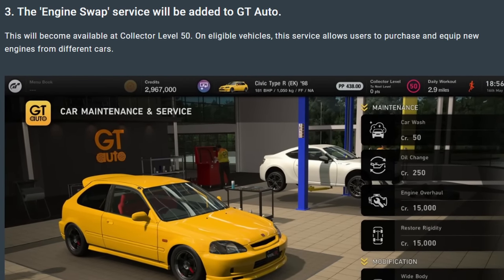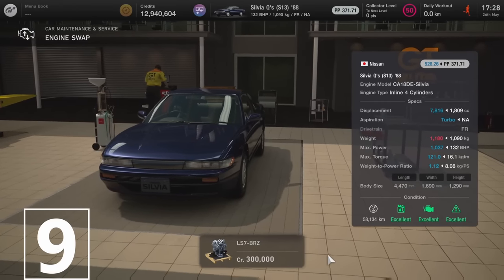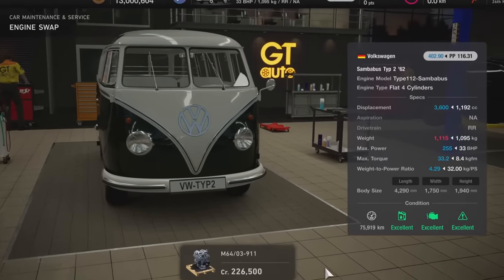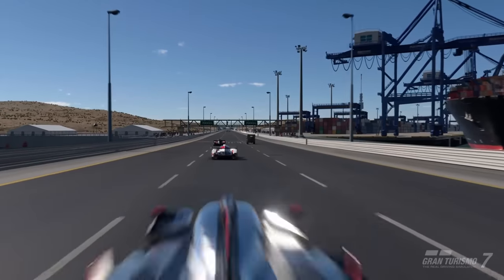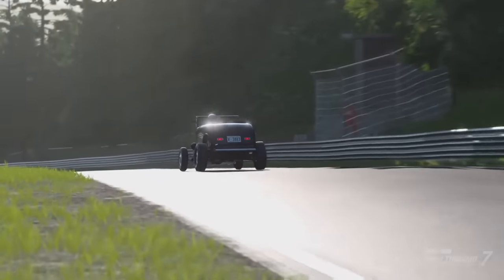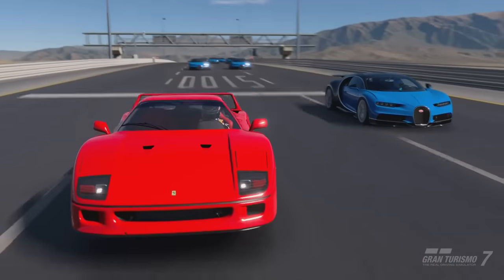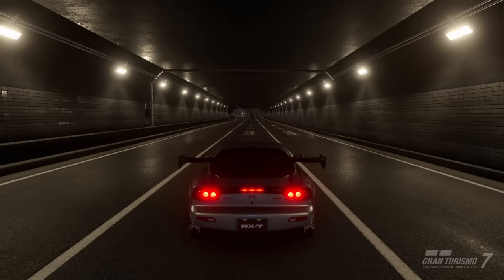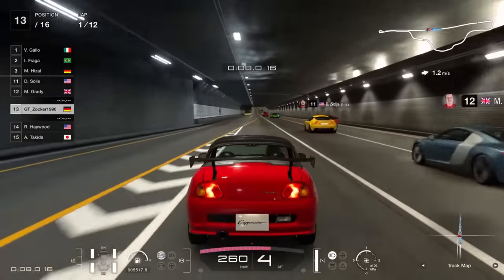GT7 - Top 10 Engine Swaps - Update 1.34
With the latest update 1.34 in Gran Turismo 7 it´s possible now to buy engine swaps. So here are my Top 10 swaps you shouldn't miss out.

Driven with Fanatec DD1 Base with Podium  F1 + Clubsport Pedals V3.

MY MICROPHONE:
➡️️ Blue Snowball ICE

SETTINGS:
➡️️ Transmission - Manual
➡️️ ABS - Default

Wheel: Fanatec CSL Elite PS4 + Elite Pedals

WHEEL SETTINGS:
➡️️ SEN: AUT
➡️️ FFB: 39
➡️️ FFS: PEAK
➡️️ NDP: 40
➡️️ NFR: 1
➡️️ NIN: 10
➡️️ INT: OFF
➡️️ FEI: 100
➡️️ FOR: 80
➡️️ SPR: 80
➡️️ DPR: 80
➡️️ ABS: 80
➡️️ SHO: OFF
➡️️ MPS: ENCODER
➡️️ BRF: MIN

➡️️ Firmware: 447

IN GAME OPTIONS:
➡️️ Sesitivity: 1
➡️️ Max. Forcefeedback: 5

0:00 Intro
0:34 10th
1:18 9th
1:59 8th
2:43 7th
3:29 6th
4:27 5th
5:20 4th
6:17 3rd
7:20 2nd
8:26 1st